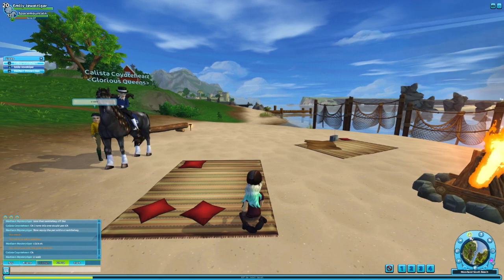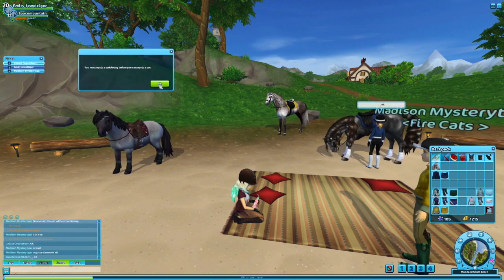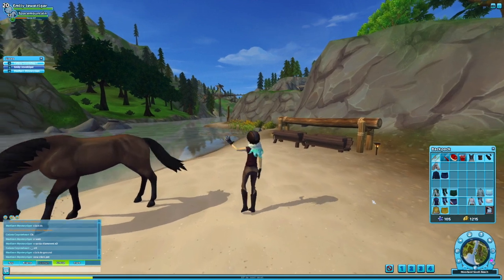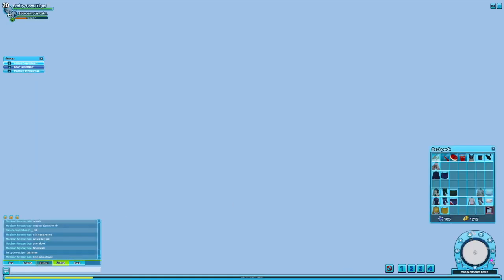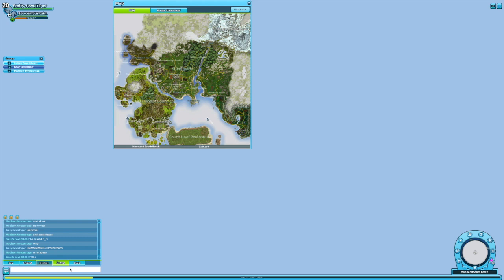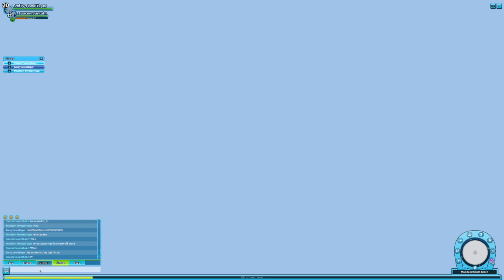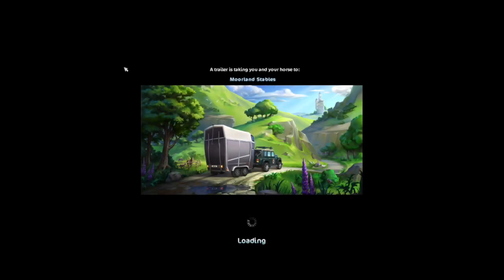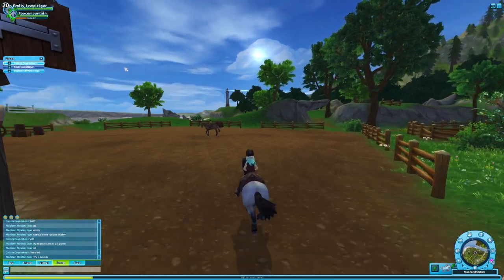How to Fly on Jorvik!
Please only do this if you have everything if you dont you might be banned But since i have everything i can do it! You can get really good Pictures!